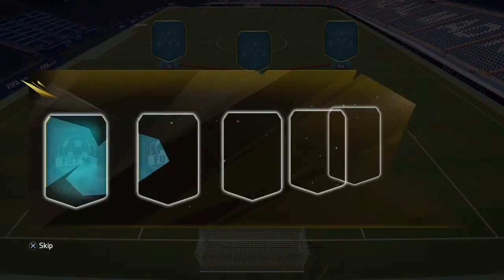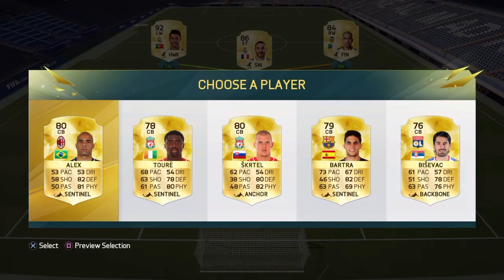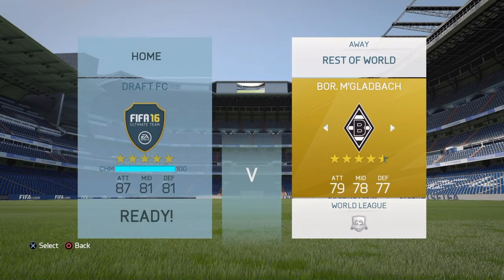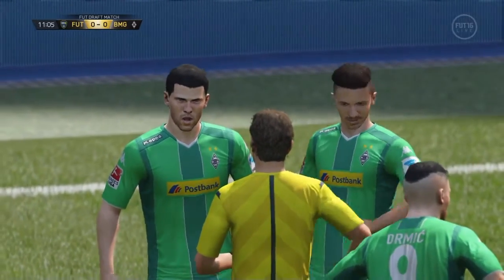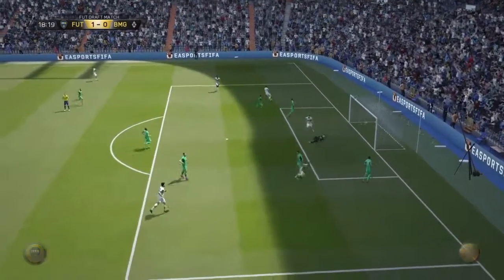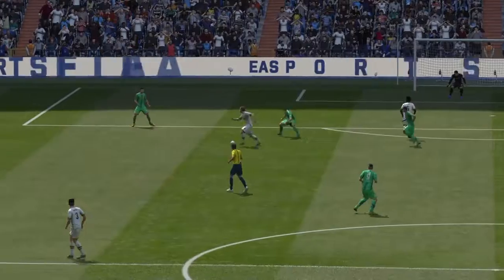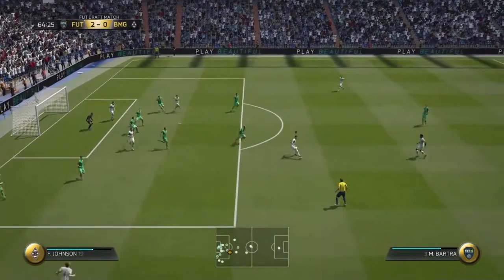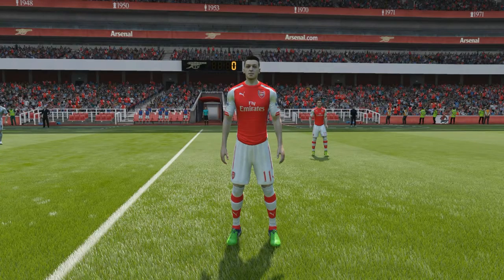Fifa 16 demo: Ultimate team draft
Fifa 16 demo